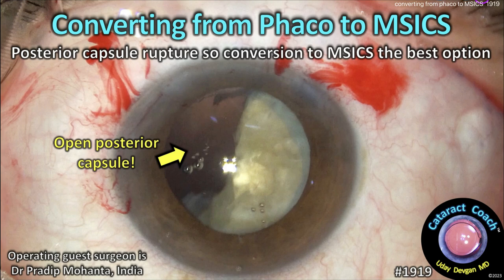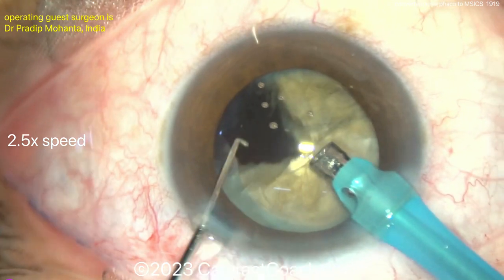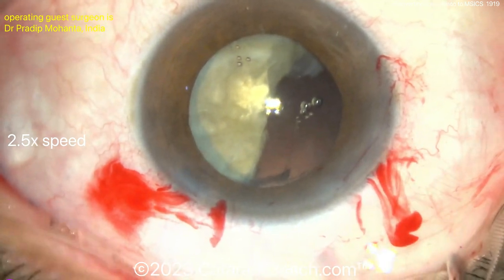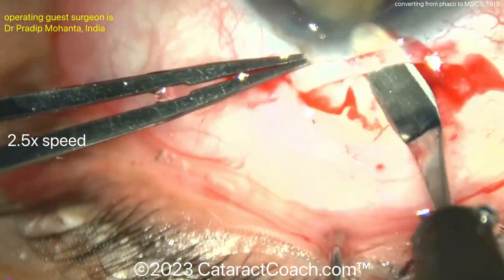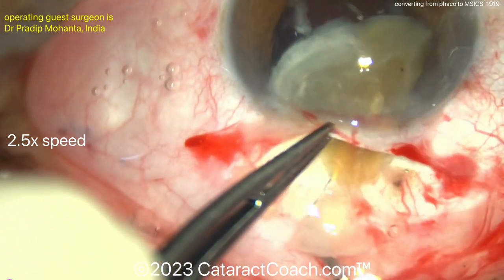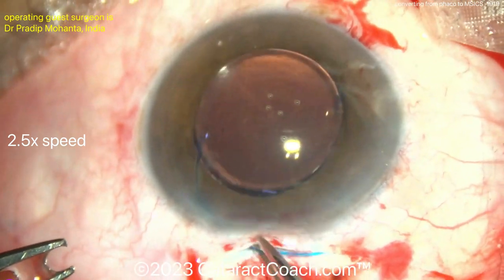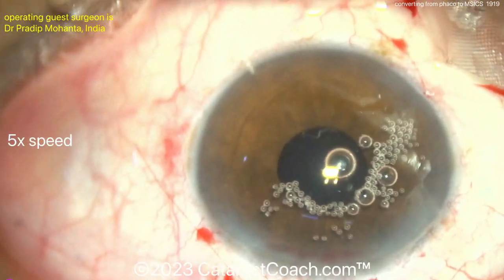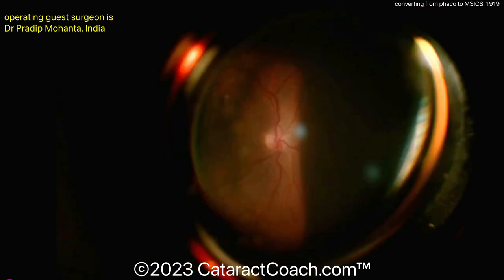CataractCoach™ 1919: convert from phaco to MSICS for posterior capsule rupture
All cataract surgeons will encounter cases of posterior capsule rupture during phaco. It is a known complication and can occur with any patient and any surgeon. Our guest surgeon is an expert at cataract surgery and he does a great job of managing this tough situation where the posterior capsule ruptures while there is still a hemi-nucleus remaining in the eye. The decision is to convert to MSICS to manually extract the rest of the nucleus. The result is great. You will certainly encounter this situation in the future, so please learn how to mange it now.